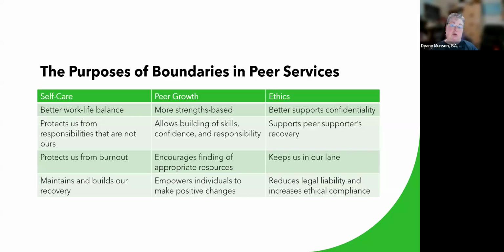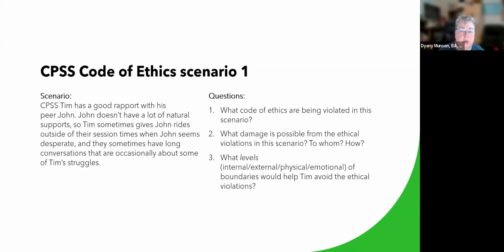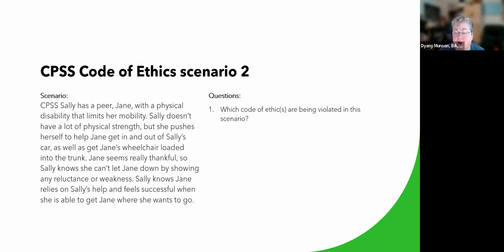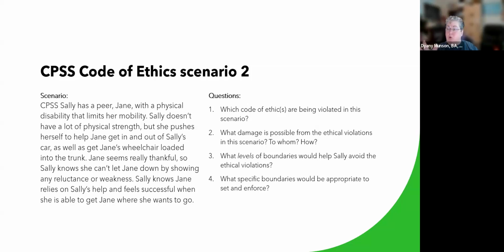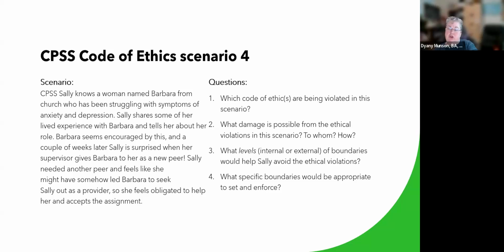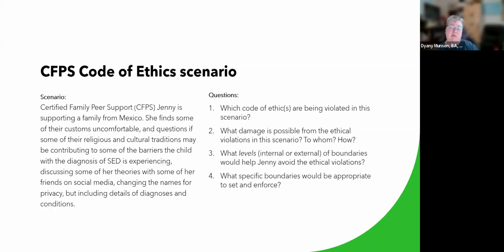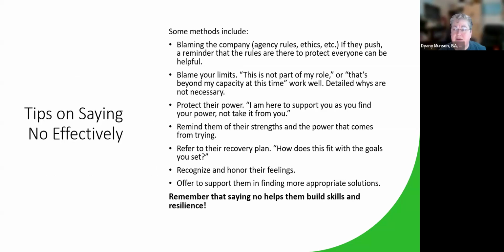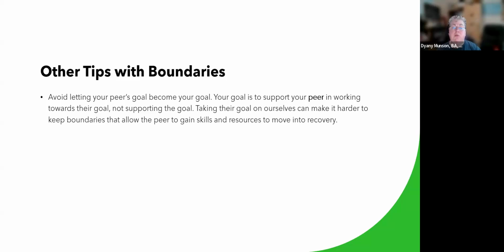Ethics and Boundaries in Peer Services - October 2025 Session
with Dyany Munson, BA, CPSS

Objectives:
Class participants will review the Certified Peer Support Specialist Code of Ethics and Professional Conduct using real-world scenarios and be able to better identify real-life applications of the different ethical rules. Class participants will also be able to recognize the different benefits of setting healthy boundaries in peer support, different types of applicable boundaries, and ways to implement them effectively in peer support, particularly in support of the code of ethics.